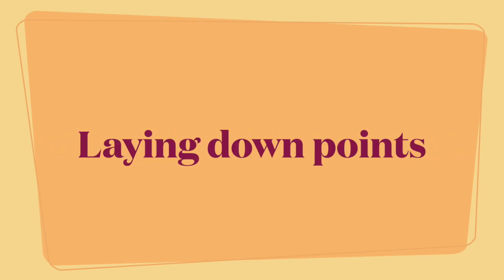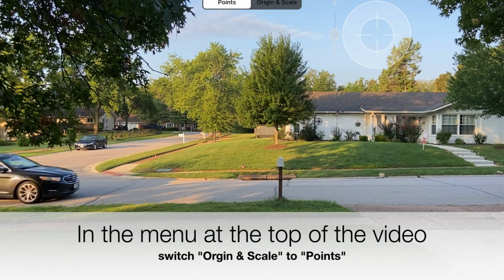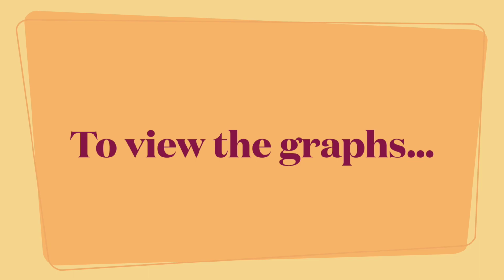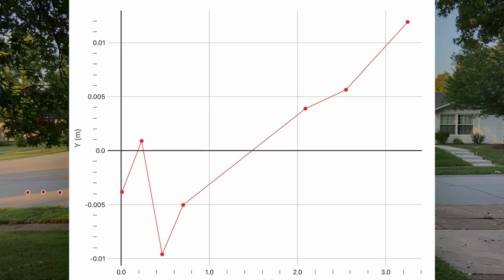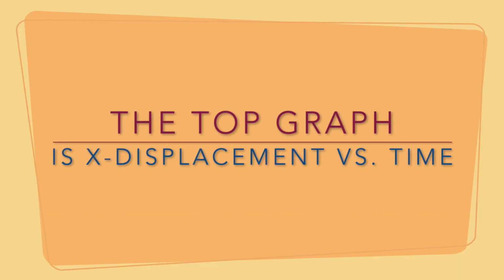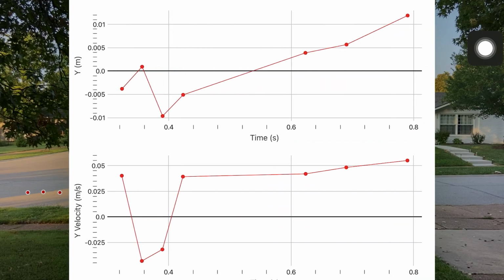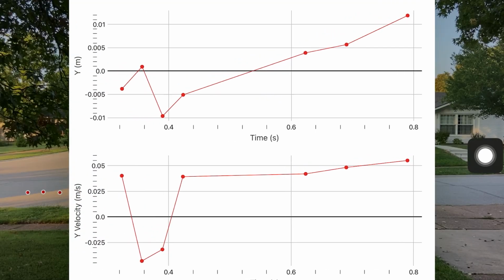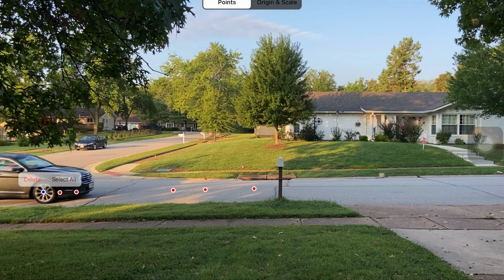Laying down points with Car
This video shows a car moving with approximately constant positive velocity. It is being analyzed using the app called: Video Physics. The origin and scale are already set and this video shows laying down the points and identifying the useful graphs.